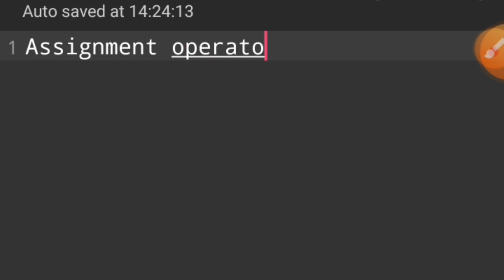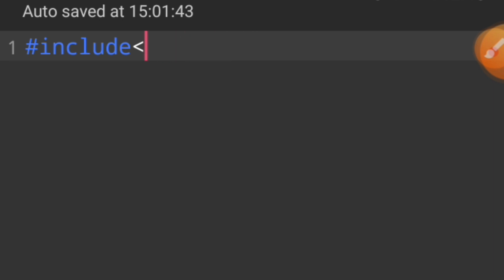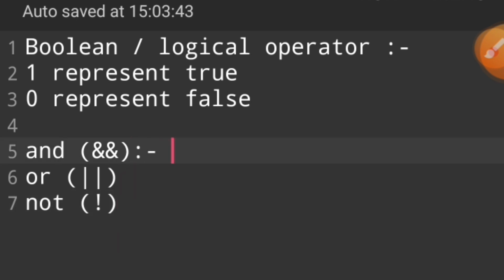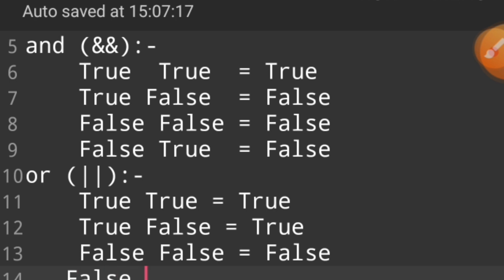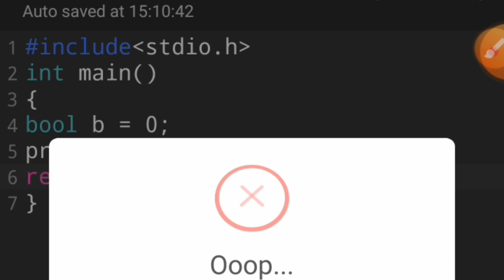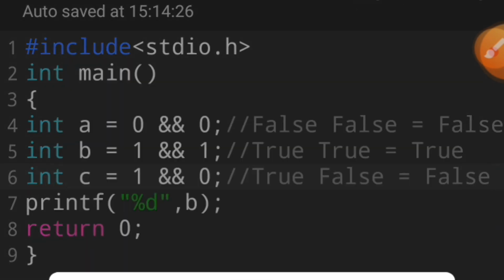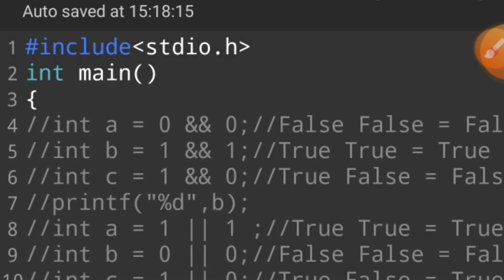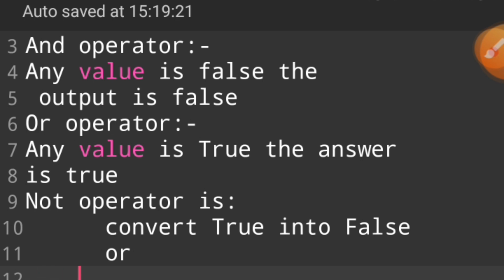C language chap # 2 Tutorial 12 | Assighment operator and logical operator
In this video we were talking abou Type of operator
Assighment operator : -
      Simply a assighment operator is (=) which is used to assighned any value.
For example : -
         a = 7
so according to this example a assighned to 7.
Logical/Boolean operator : -
Logical operator or Boolean operator is very important topic in C language .
In logical operator usually three types of operator.
AND operator, OR operator, NOT operator
AND OPERATOR : -( && )
 In this operator if two possiblities is true answer is true if two possiblities is false answer is false if any possiblity is false answer is false.
True and True = True
False and False = False
True and False= False
False and True = False

OR operator: - ( || )
 In this operator if two possiblities is true answer is true if two possiblities is false answer is false if any possiblity is true answer is true.
True and False= True
False and True = True

NOT OPERATOR : -( ! )
    It use to change the answer with the help og'f this operator if your answer is
True = according to thsi operator your answer us False
if your answer is false according to this operator your answer is true